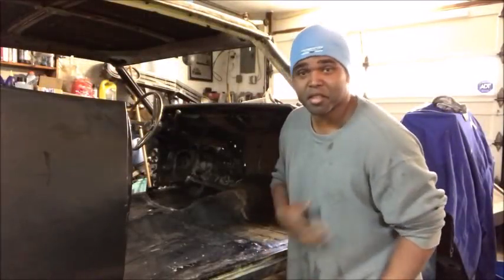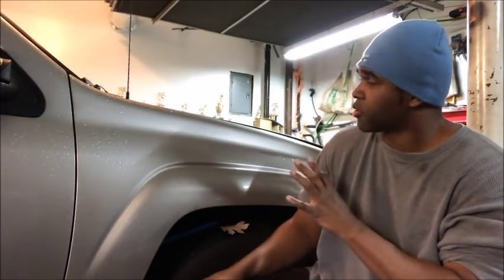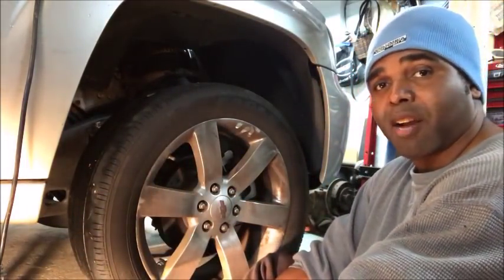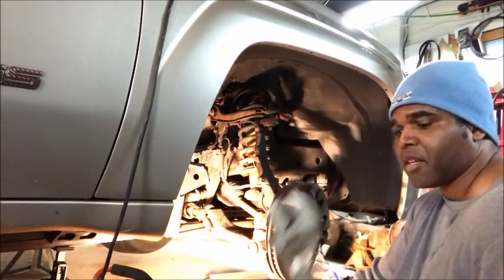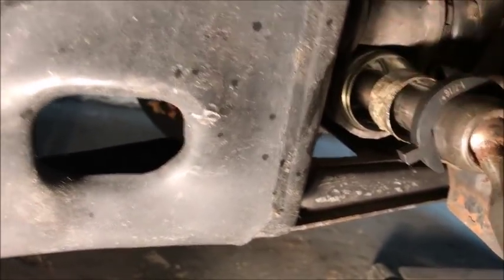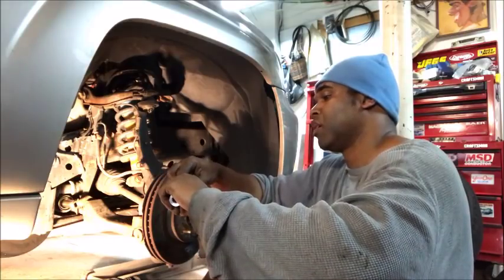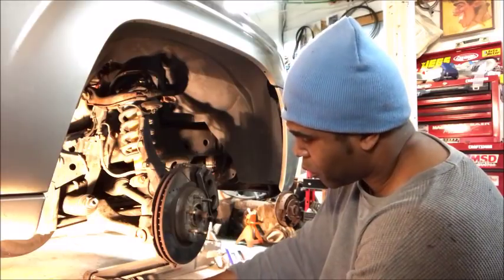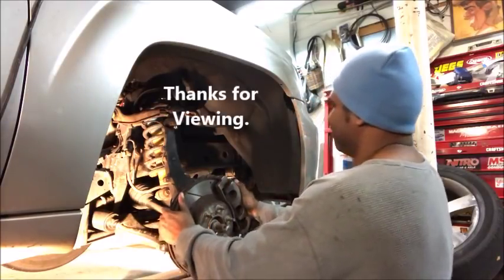How To Replace A Inner Tie Rod End.. (Do Not Replace the Steering Rack!!!)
Do not get rid of a perfectly good Steering rack when the inner tie rods need to be replace. Many cars like the Trailblazer SS come with high performance steering racks that are very expensive and hard to replace especially when the problem is a worn inner tie rod.. check out how Terry repair his worn inner tie rod after a shop tells him the entire steering rack must be replaced. Check it out...

Parts Used In This Video:

ACDelco Professional 45A0888 Inner Steering Tie Rod End
MOOG EV80965 Tie Rod End Grey
Lisle 45750 Inner Tie Rod Tool